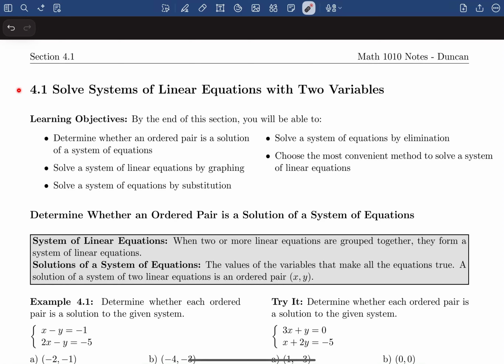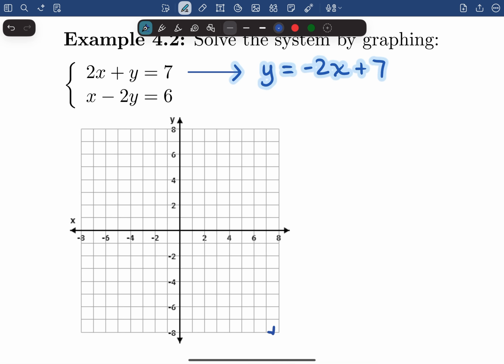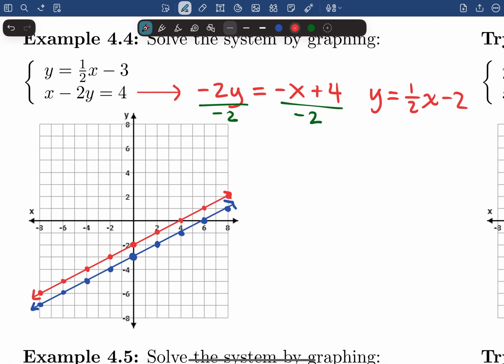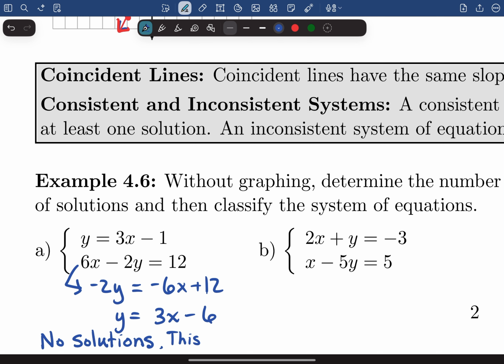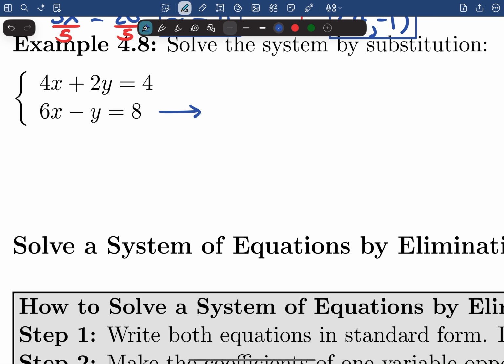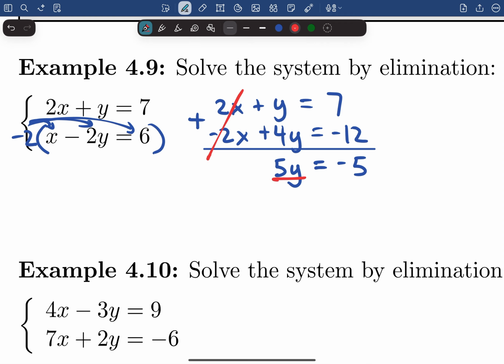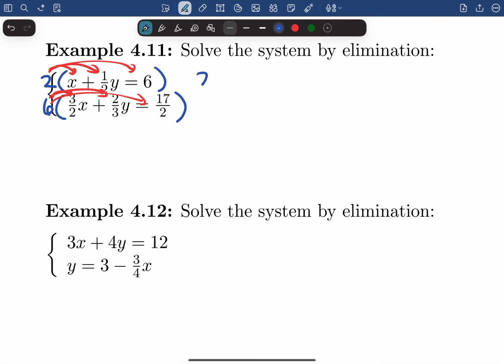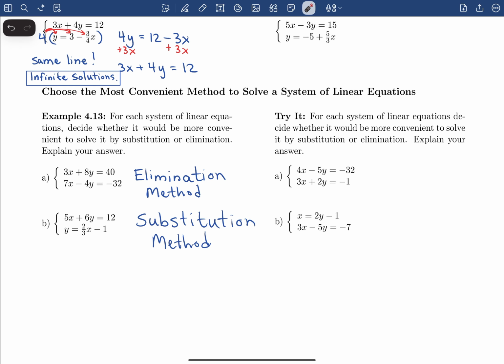4.1 Video Lesson - Math 1010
Solve Systems of Linear Equations with Two Variables